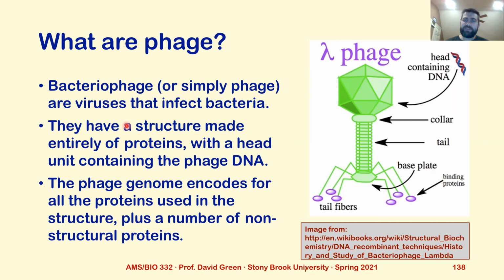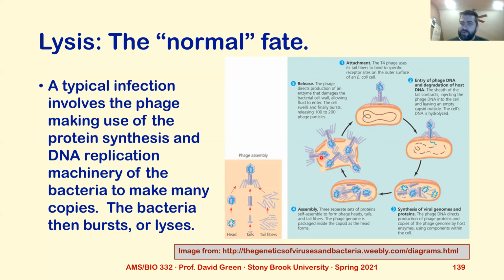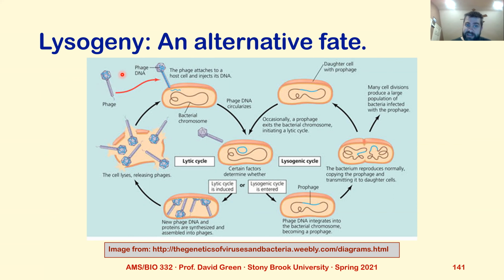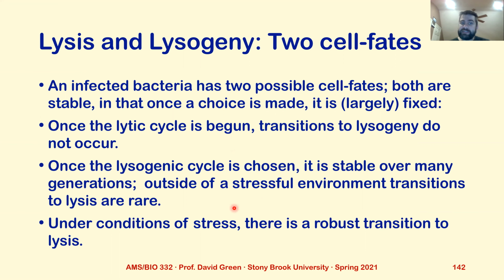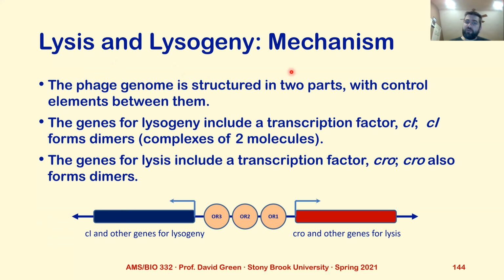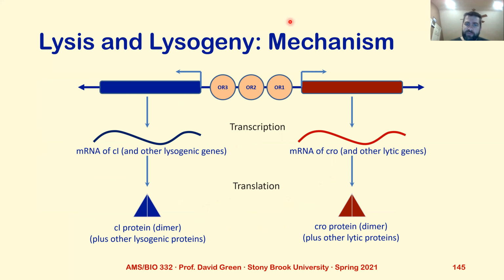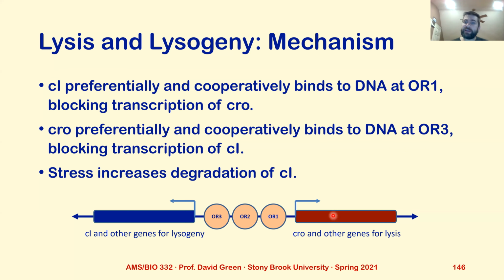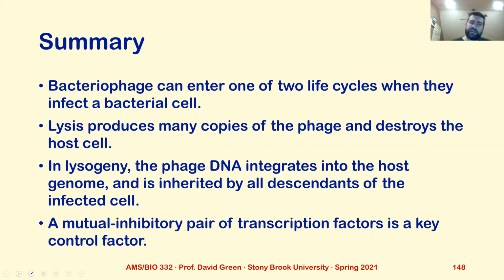AMS/BIO 332 Module 2.4: The Lysis/Lysogeny Cell-Fate Decision